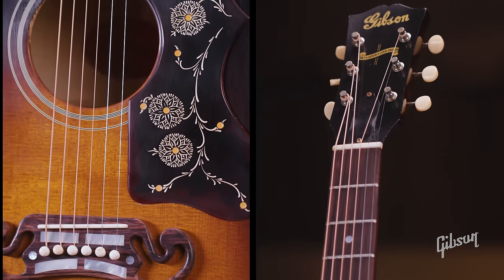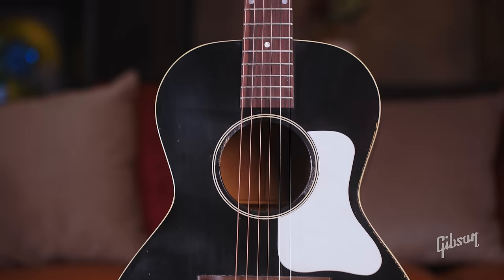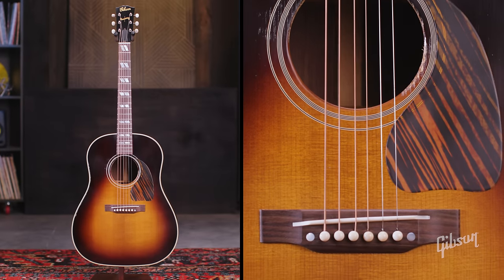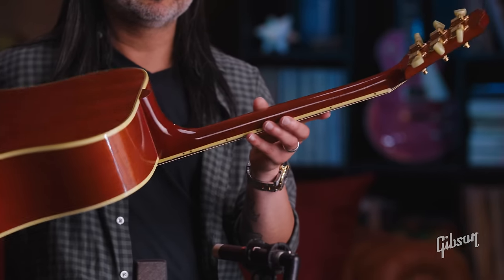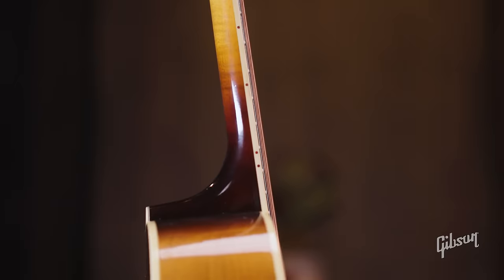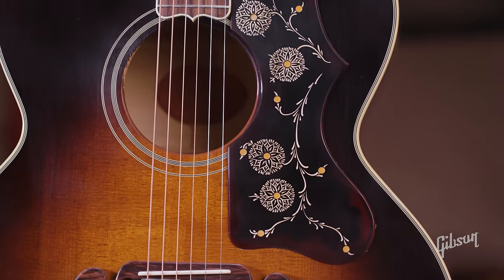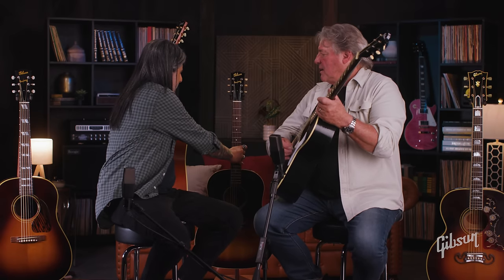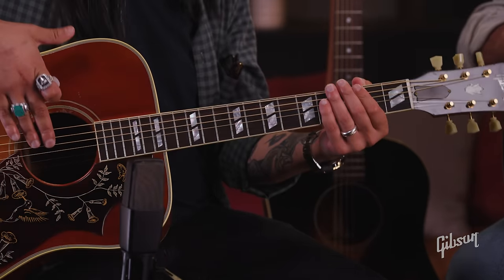Gibson Custom Shop Acoustic Comparison ft. Tom Murphy (Gibson Murphy Lab): How Aging Affects Tone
Watch our complete Gibson Murphy Lab Acoustic comparison and buyers guide. Hear how the aging process affects tone.

International Customers- Please contact your local or preferred dealer for all shipping inquires.

In this official Gibson Murphy Lab Acoustic Buyers Guide video, Dinesh demos the full range of Gibson Murphy Lab acoustic guitars, providing a sound comparison, and delving into the unique specifications of each guitar. There's also an interview with Tom Murphy—Gibson Custom's Master Artisan and the man who pioneered Gibson Custom's proprietary aging techniques.

Murphy Lab acoustics offer vintage tone and feel, redefined. Gibson Custom's exclusive Murphy Lab lacquer and thermally-aged tops enhance resonance and tone, while the Murphy Lab Light Aging treatment provides the played-in feel and look of a vintage guitar with softened edges throughout.

Tom lifts the lid on the Murphy Lab aging process, hints at the unique tools used, and explains how Gibson Custom's exclusive Murphy Lab nitrocellulose lacquer and finishing process enhance the tone of your acoustic guitar. Tom also provides some insight into how everything from hand placement, how you play chords, and even your belt buckle dictate how your guitar is distressed—and it's these subtle details that are used to make Murphy Lab instruments the most realistic aged guitars on the market.

If you're curious about these Gibson acoustic guitars, sit back and enjoy. This video shows everything you need to know about the Gibson Murphy Lab Acoustic models courtesy of Tom Murphy himself, and of course Dinesh.

What is the Gibson Murphy Lab Acoustic series?

Luthiers at Gibson's Acoustic craftory in Bozeman, Montana, applied Murphy Lab Light Aging to five classic models including the 1933 L-00, 1942 Banner J-45, 1942 Banner Southern Jumbo, 1960 Hummingbird, and 1957 SJ-200. With thermally aged tonewood tops and lightly aged hardware, these beautifully simulate decades of light play-wear, giving them the unique character, vibe, and feel of vintage originals.

If you’ve ever wondered whether or not vintage or Custom Shop guitars are best for you, Murphy Lab offers the best of both worlds. You get the playability, feel, and sound of an authentic vintage guitar, with the reliability of a modern instrument, hand-aged by the Murphy Lab team to ensure your guitar looks and feels like a much-loved instrument with plenty of stories left to tell.

0:00 Gibson Murphy Lab custom acoustic guitars explained
1:15 Gibson Murphy Lab 1933 L-00 Ebony - Light Aged demo
4:03 Thoughts on the Gibson Murphy Lab 1933 L-00
4:25 Gibson Murphy Lab 1942 Banner J-45 Vintage Sunburst - Light Aged demo
7:43 Thoughts on the Gibson Murphy Lab 1942 Banner J-45
8:14 Gibson Murphy Lab 1942 Banner Southern Jumbo Vintage Sunburst - Light Aged demo
10:55 Thoughts on Gibson Murphy Lab 1942 Banner Southern Jumbo
11:17 Gibson Murphy Lab 1960 Hummingbird Heritage Cherry Sunburst - Light Aged
14:27 Thoughts on Gibson Murphy Lab 1960 Hummingbird
15:01 Gibson Murphy Lab 1957 SJ-200 Vintage Sunburst - Light Aged
18:41 Thoughts on Gibson Murphy Lab 1957 SJ-200
19:04 Tom Murphy explains the process behind the Gibson Murphy Lab Acoustic series

ABOUT GIBSON GEAR GUIDE:
Welcome to Gibson Gear Guide – the official YouTube channel made by gearheads, for gearheads. Get first access to our latest guitars, basses, amps, pedals, and pro-audio gear. Watch equipment reviews, exclusive artist interviews and performances, deep dives into the history of the world’s most iconic guitars, and more.